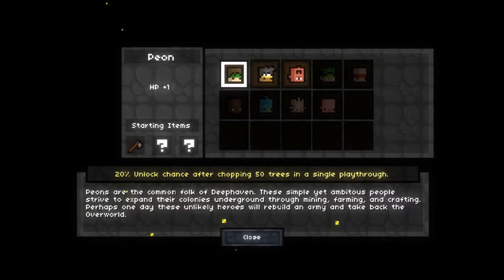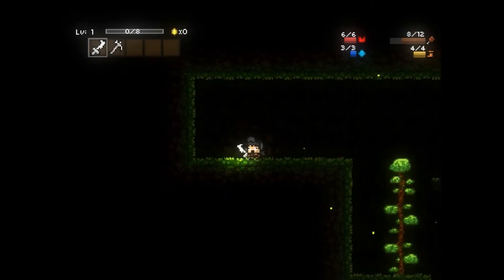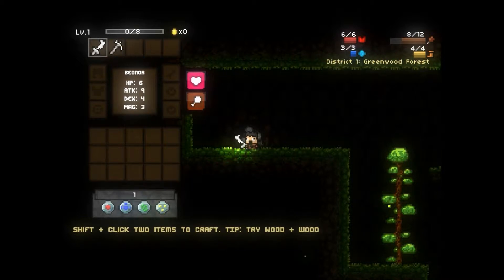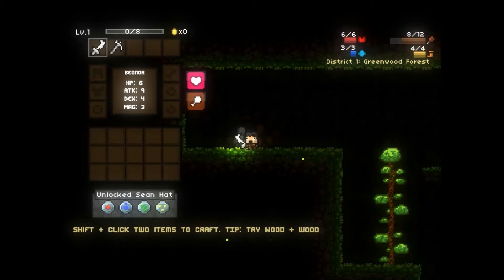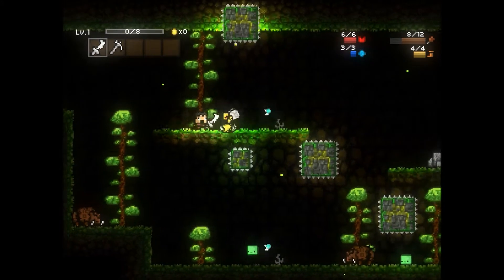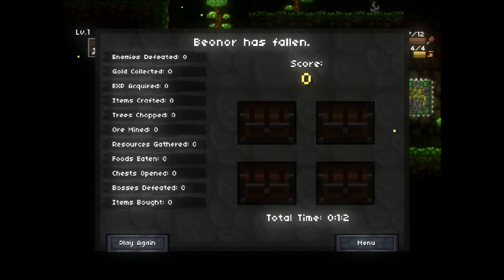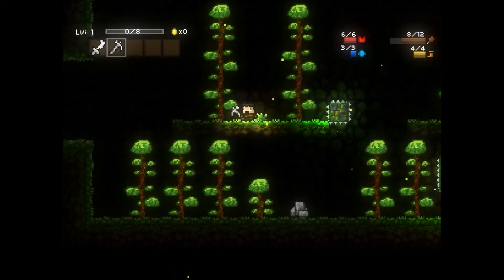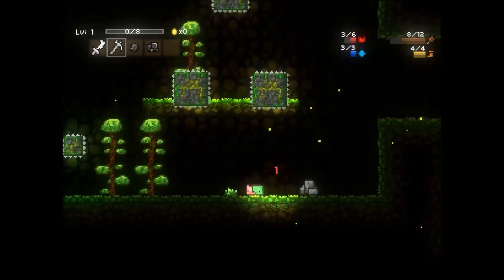Magicite Sean Head Tutorial